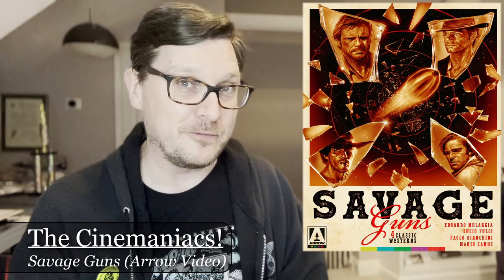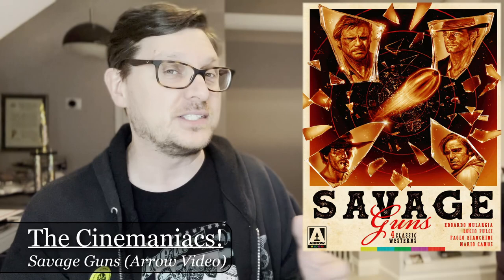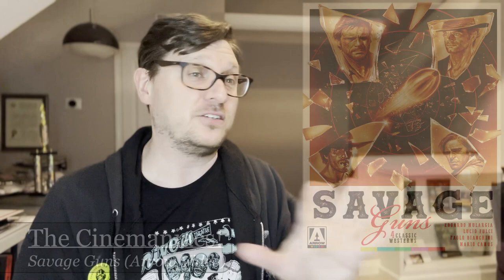SAVAGE GUNS: FOUR CLASSIC WESTERNS VOL. 3 (2023) Arrow Blu-ray Review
SOMEHOW I LEFT OFF "FOUR OF THE APOCALYPSE"!  Sorry about that...

SAVAGE GUNS: FOUR CLASSIC WESTERNS VOL. 3 (2023)

Featuring the films:

I WANT HIM DEAD (1968), starring Craig Hill, Lea Massari, and José Manuel Martín. Directed

EL PURO (1969), starring Robert Woods, Aldo Berti, and Marc Fiorini. Directed by Edoardo Mulargia.

WRATH OF THE WIND (1970), starring Terence Hill, Maria Grazia Buccella, and Mario Pardo. Directed by Mario Camus.

FOUR OF THE APOCALYPSE (1975), starring Fabio Testi, Lynne Frederick, Michael J. Pollard. Directed by Lucio Fulci.